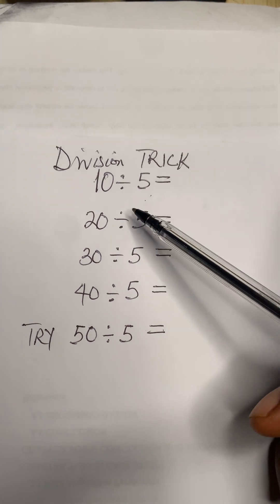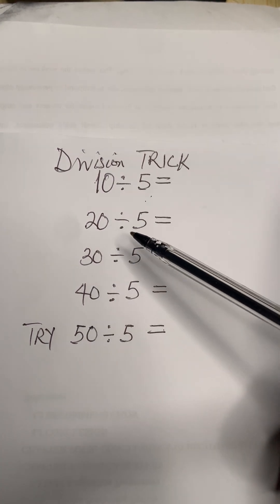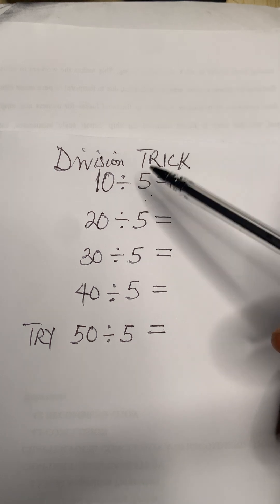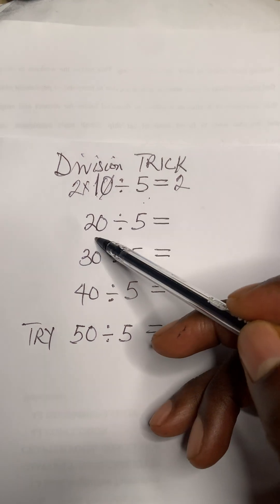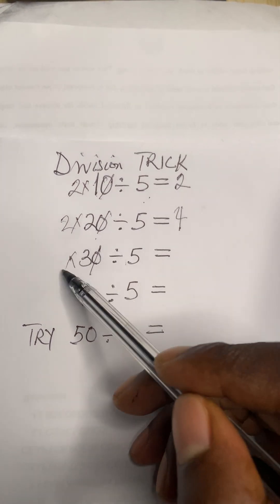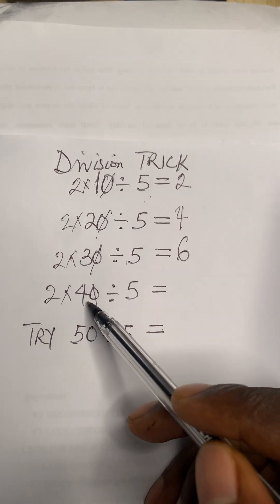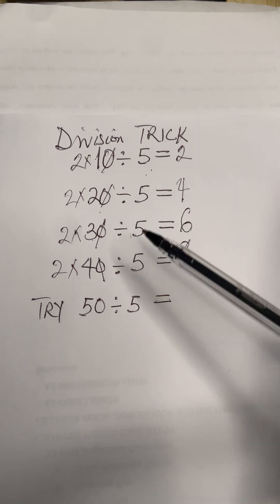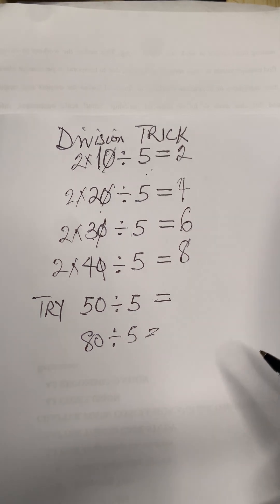Math Tricks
Division Math Tricks